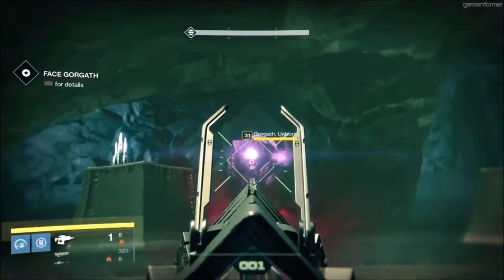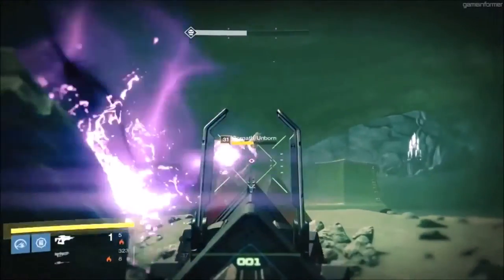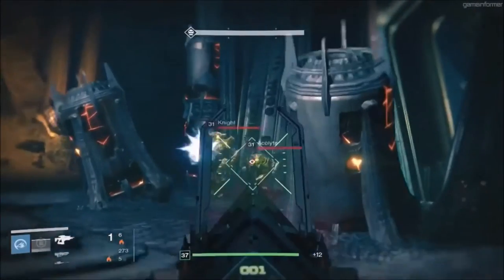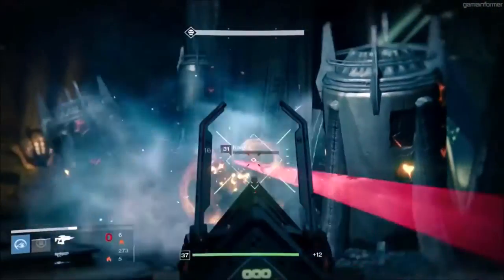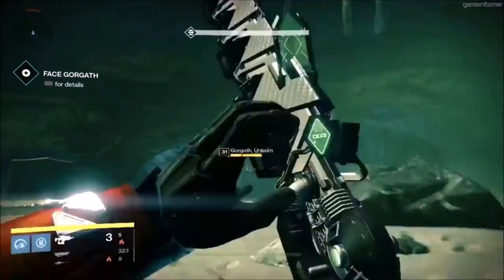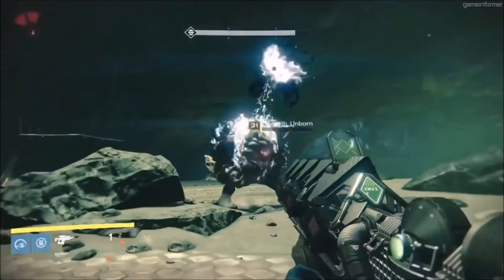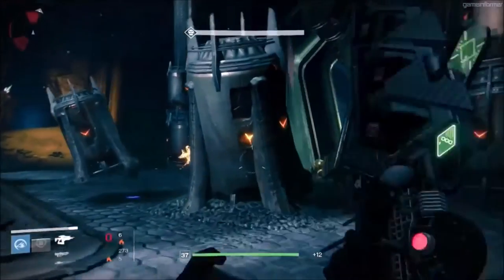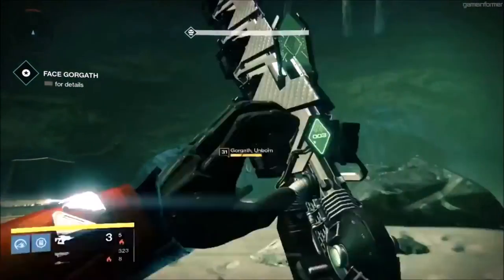Destiny - Sleeper Simulant - First Glance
This is the new exotic weapon coming to Destiny in the Taken King called the Sleeper Simulant. Lets check it out and what it can do. Enjoy!